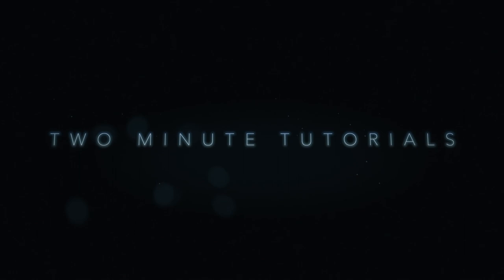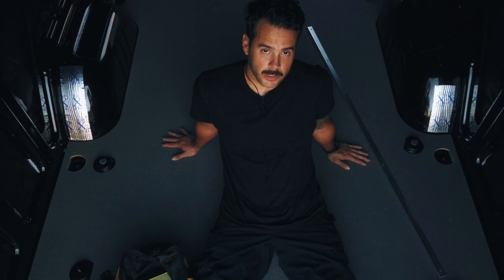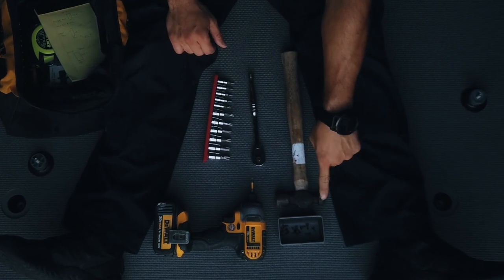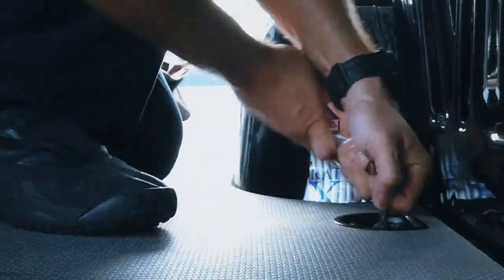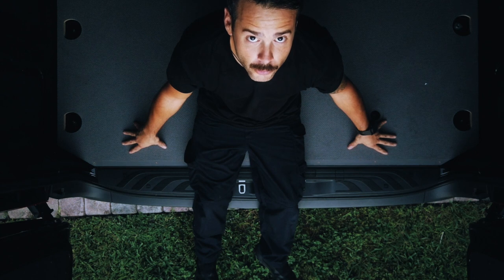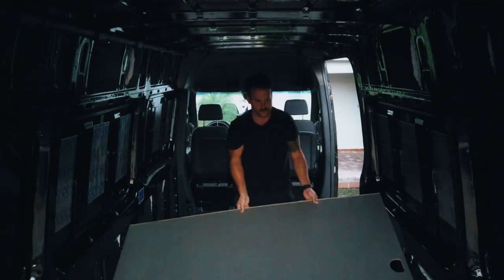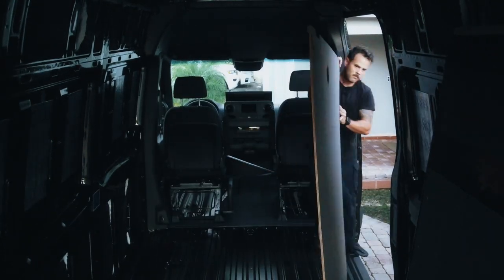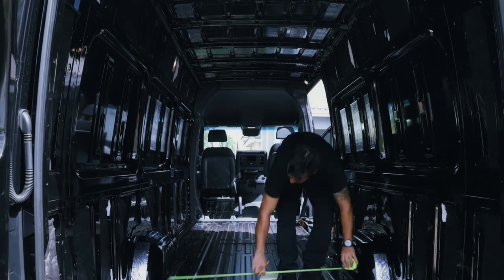Two Minute Tutorials - Subfloor Removal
Removal of a 2019 Mercedes Benz Sprinter 170ext.